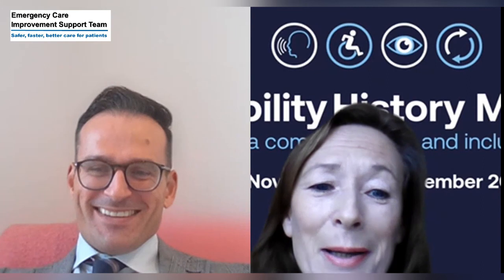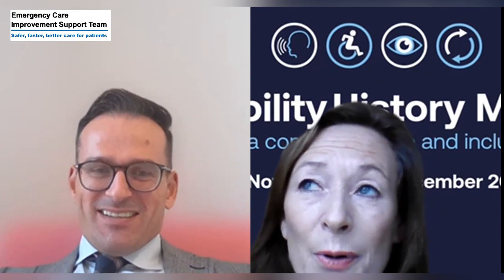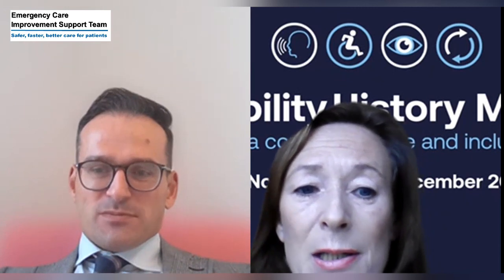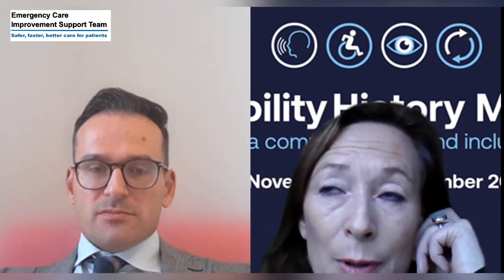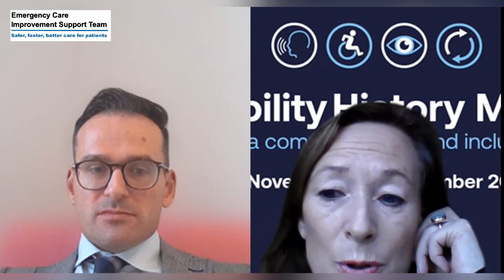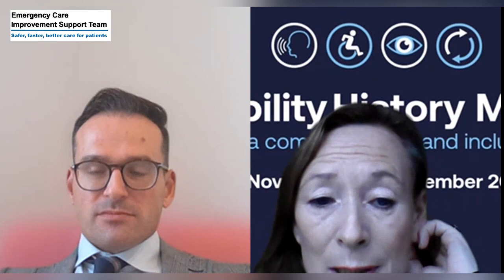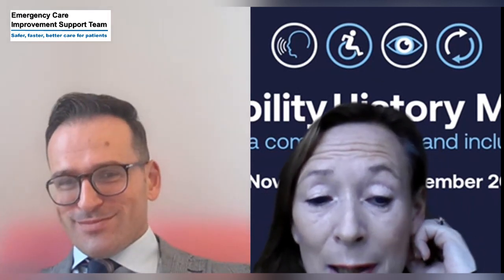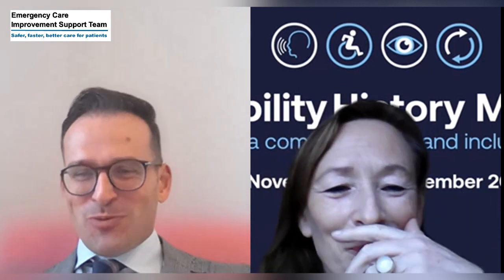ECIST Podcast Series - Same Day Emergency Care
In this longer version of our podcast series, ECIST Improvement Manager Ali McGirr chats to Dr Jordan Bowen, Clinical Lead from Oxford University Hospitals NHS Foundation Trust about same day emergency care. Jordan describes some of the cultural aspects of developing the service and provides some really helpful advice for those getting started in this area